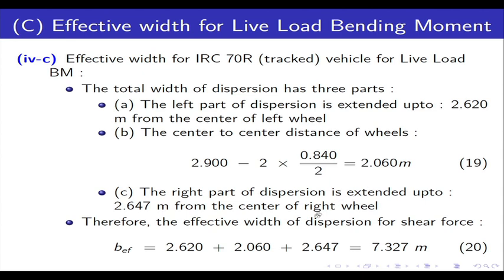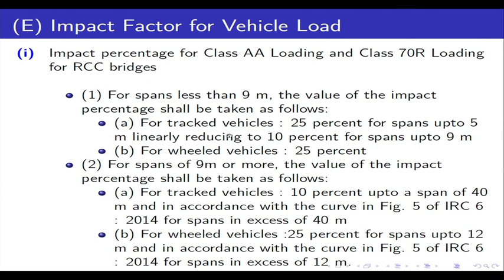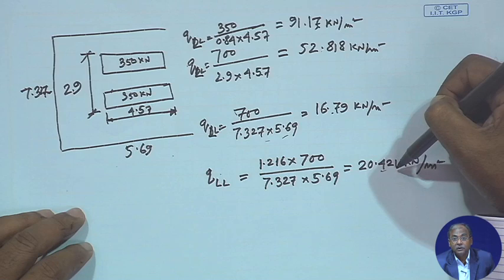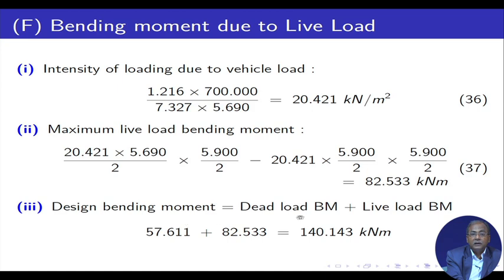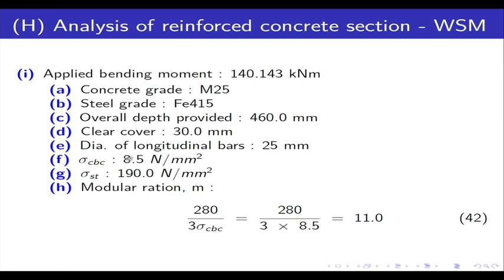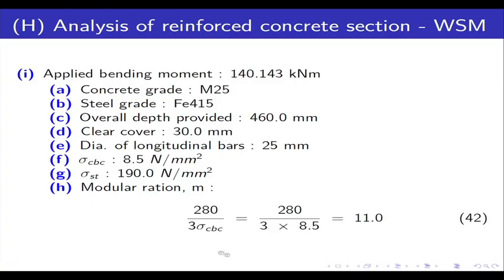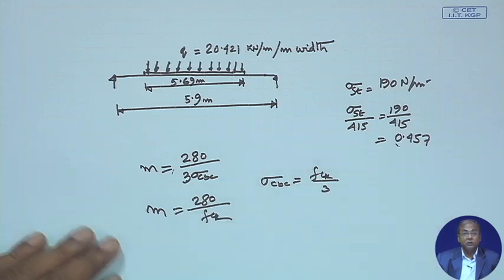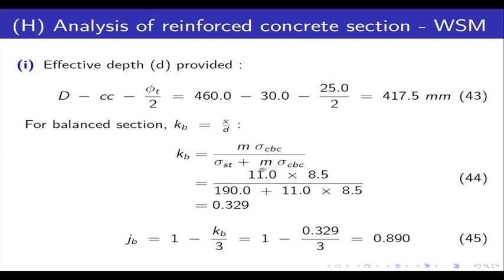Design of Slab Bridges (Part V)